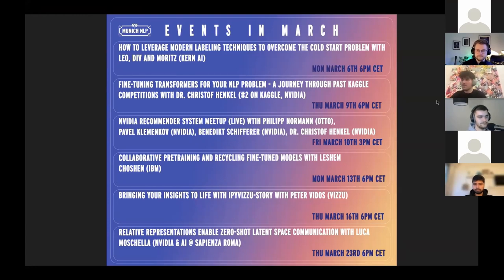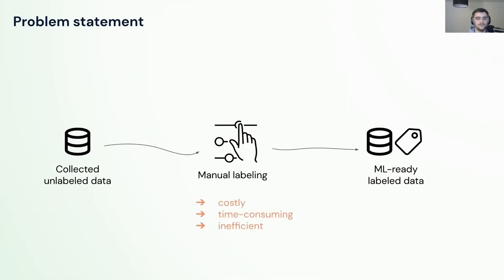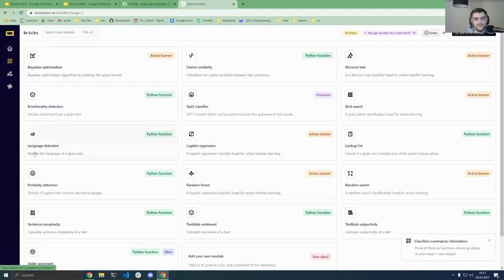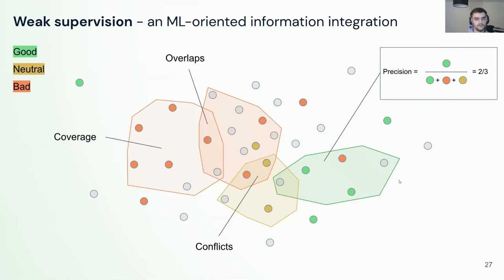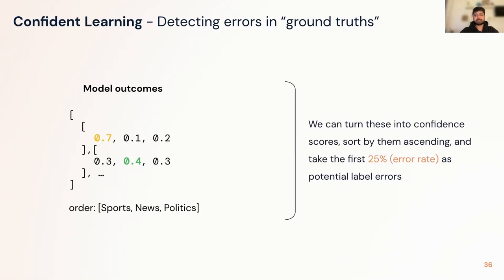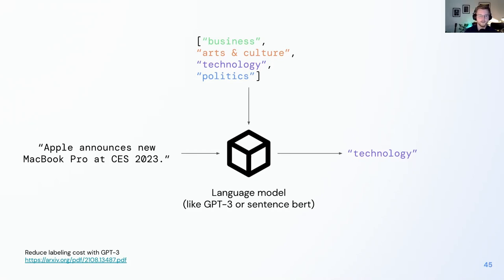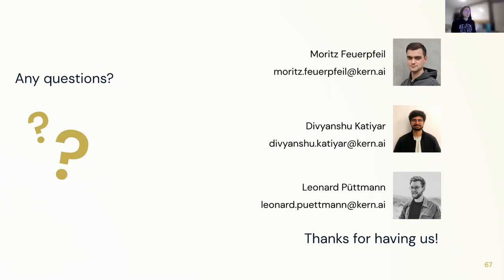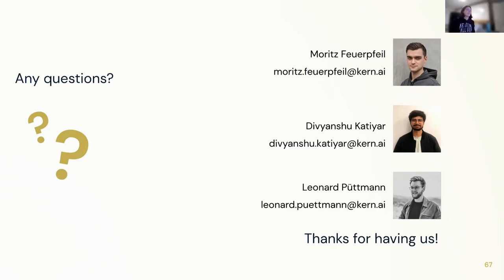Leveraging Modern Data Labeling Techniques - Kern AI | Munich NLP Hands-on 014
Whether you are a large corporation or a single person, getting started with machine learning is not easy, especially if you have little to no data. To overcome this cold-start problem, Kern AI shows you how to leverage state-of-the-art techniques to kickstart your next NLP project and get high-quality labels fast.
The talk will cover topics such as active learning, weak supervision as well as confident and zero-shot learning. Your hosts will be Moritz, Div, and Leo from the company Kern AI, who use these advanced techniques in their open-source data-centric IDE for NLP called “refinery”.

Kern AI is a startup focusing on NLP services such as building training data, email automation, web scraping, as well as incorporating tools into automatic pipelines that leverage NLP itself.

About Munich NLP:

Munich🥨NLP is a community newly founded in May 2022 by LMU and TUM students focusing on NLP topics. Within just six months, the community has already grown to over 1000 members consisting not only of current students, but also including PhD students, professors, and industry practitioners. We host weekly workshops and/or paper-reading events, both to learn from guests and to gather inspiration for our own (research) projects, as well as to establish and keep going an active student NLP community in the Munich area. The goal is to promote NLP-related exchange between students, researchers, and practitioners inside and outside the university and to showcase paths and possibilities during and after university.